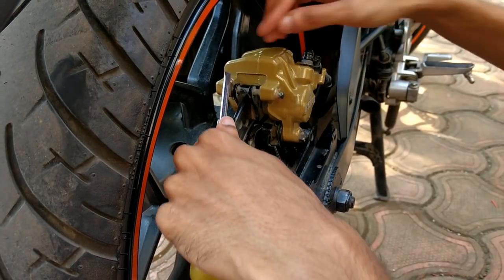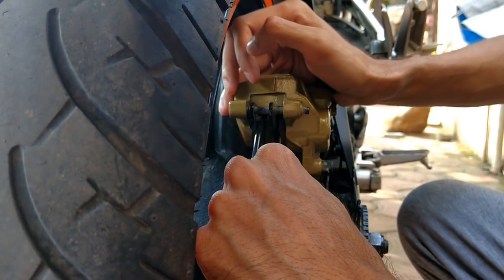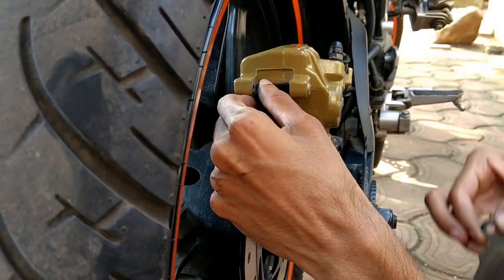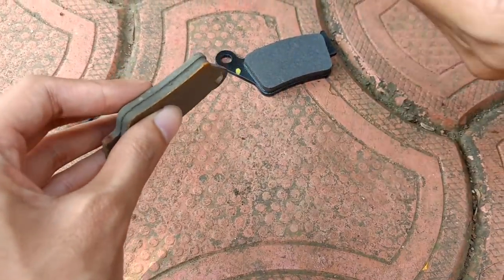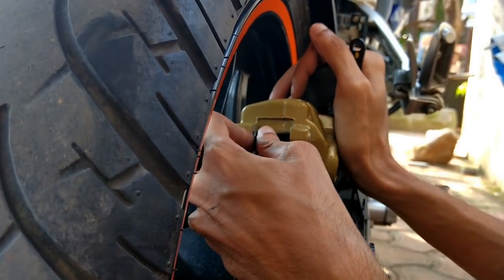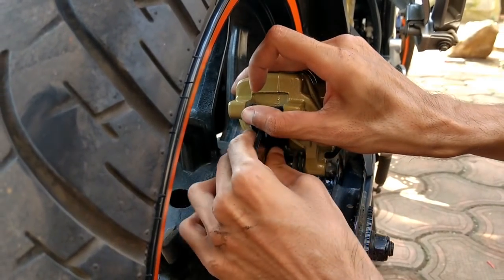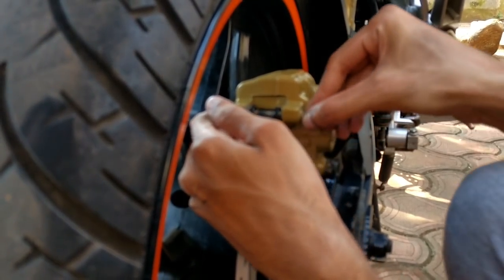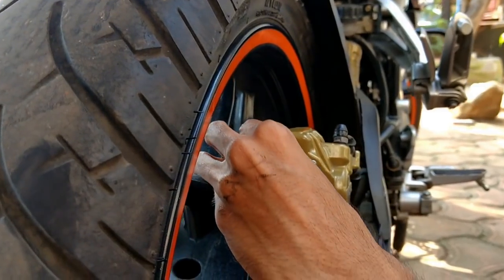How To Change Brake Pads Of Bike (Hindi) Rear Disc Brake Pads Change Bajaj Pulsar 220 NS200 AS200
Today I show you how to replace the rear brake pads of any bike at your own without going to mechanic.

screw driver
new pair of brake pads

Snapchat ID 👇
hardik_16

Nikon D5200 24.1MP Digital SLR

GoPro Hero Action Camera